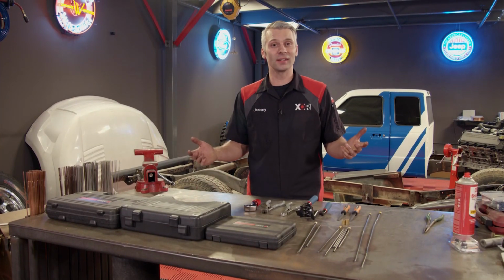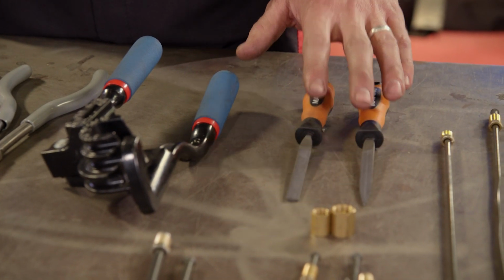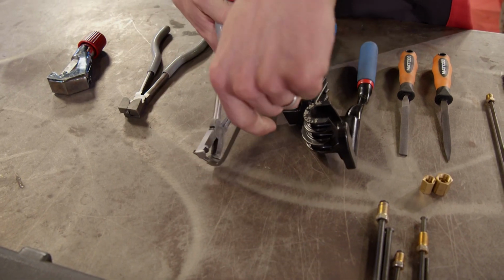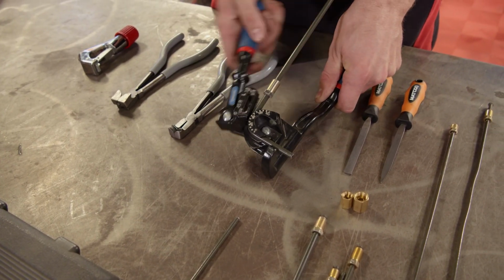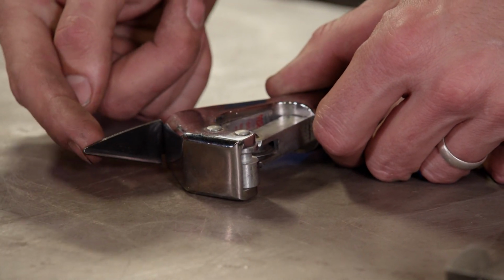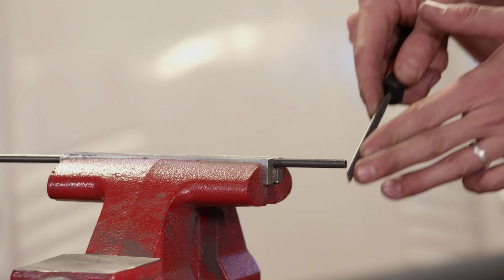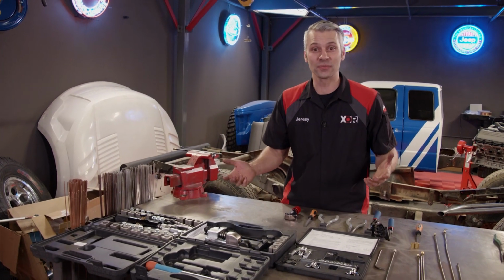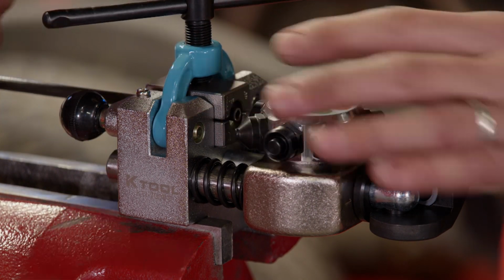Tips For Running, Flaring, And Bending Brake Lines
Although it's not the most fun job, it's got to be done...running brake lines, flaring brake lines, and bending brake lines. So here are some tips and tricks to hopefully make it less painful. You'll need these tools to get started:

A good cut-off tool
A couple different types of benders
And a variety of flat files

When you try to bend the brake lines by hand, you of course get a kink. That's why a good set of benders come in handy. First is your pliers-style bender which work great when you're underneath your project and don't have a lot of room. They also make a very tight radius. There's also the arm-style bender that has three different sized heads. These work well when your brake lines aren't installed in your project and make a nice clean bend.

A good brake-line cutter is also essential because they have a wheel that will actually cut your brake line and a point that will take the burr out from the inside of your brake line. When you go to cut your brake line, put light pressure on the cut-off wheel and slowly tighten as you make revolutions. Taking the burr out from the inside of your brake line allows the perfect flare. A good flat file then trues up your edge.

There are many different types of flaring tools out there including the standard set, the arm and compression style, and the hydraulic style.

PowerNation - @PowerNationTV
PowerBlock - @PowerBlockTV